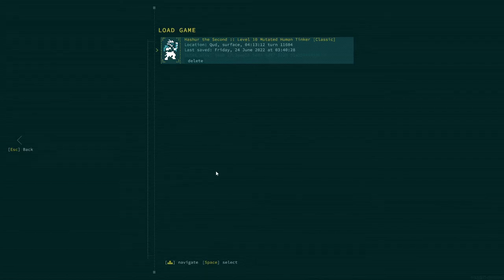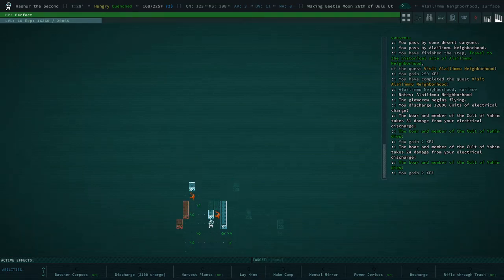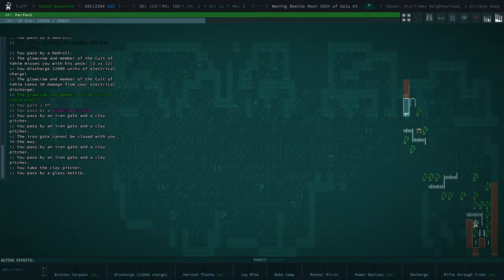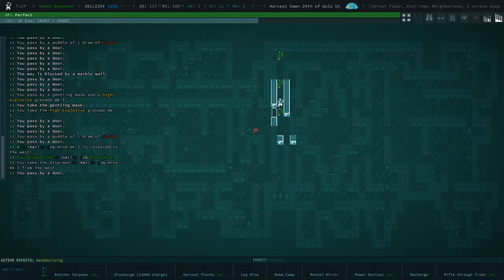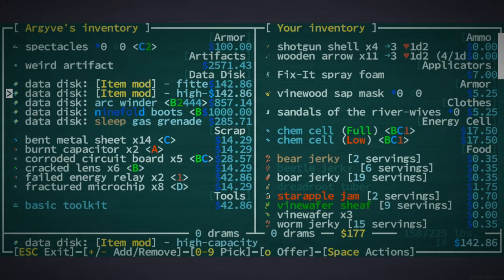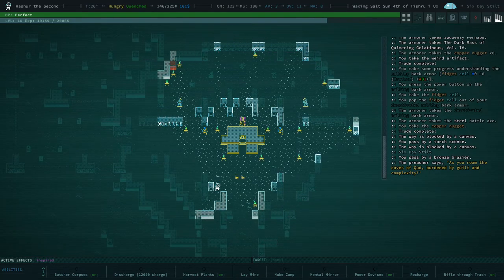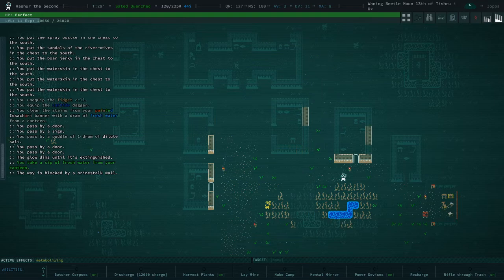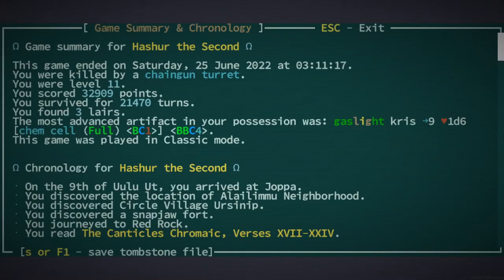Caves of Qud - Hashur the Second - Part 02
We begin a second run of Caves of Qud. This time as the slightly modified Hashur the Second. Let's hope we have more success this time around!

Caves of Qud
Recorded - 23/06/2022